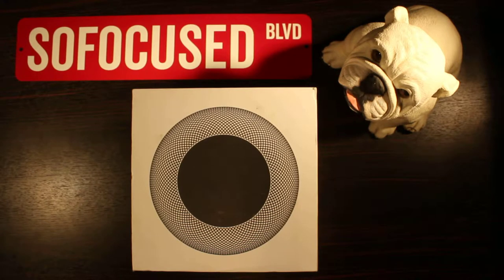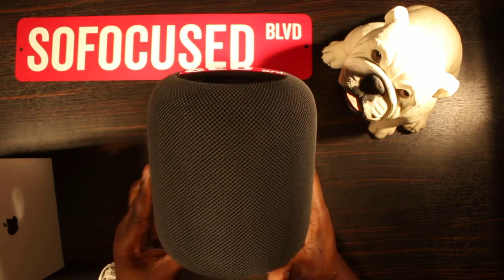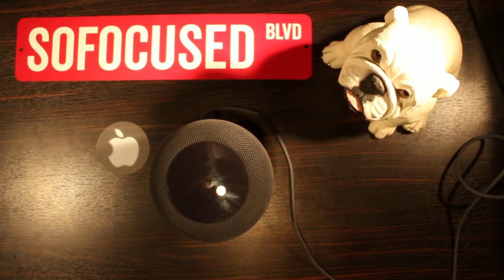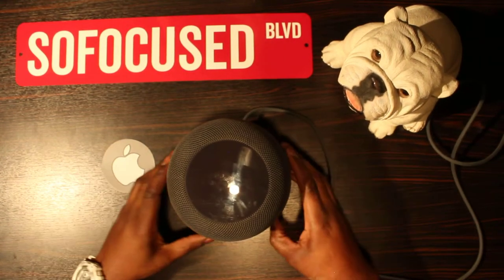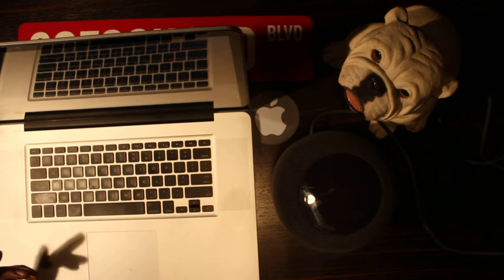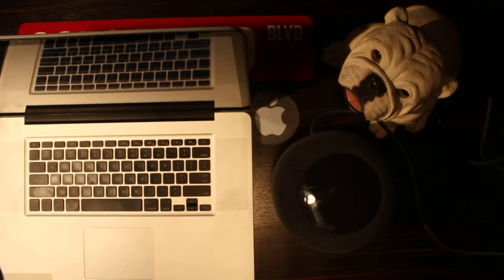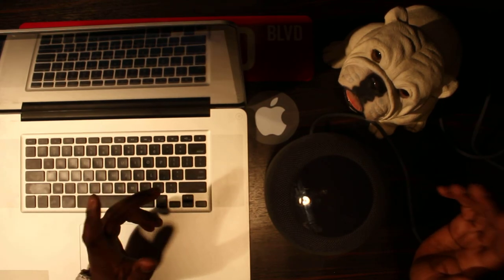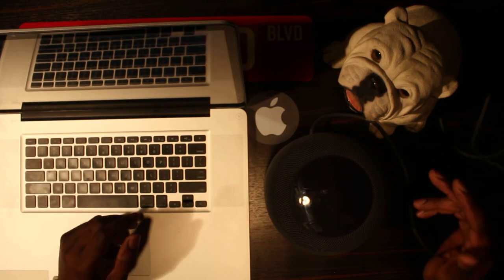APPLE HOMEPOD...SOUNDS GOOD but not good for ANDROID USERS!!!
SOFOCUSED.BIZ

TRUST GOD
LOVE FAMILY &
STAY FOCUSED